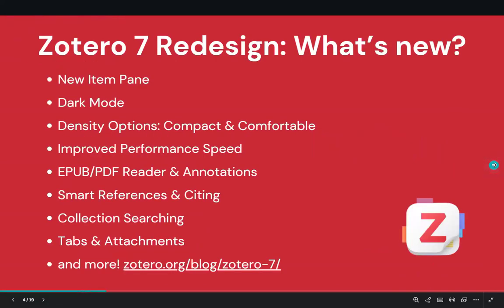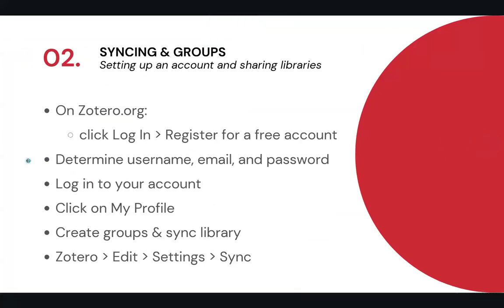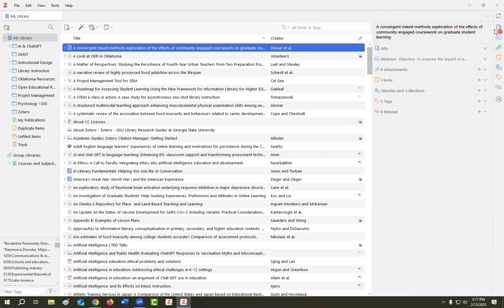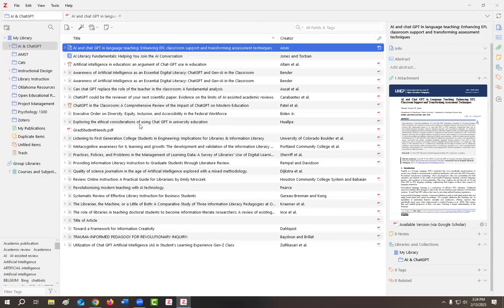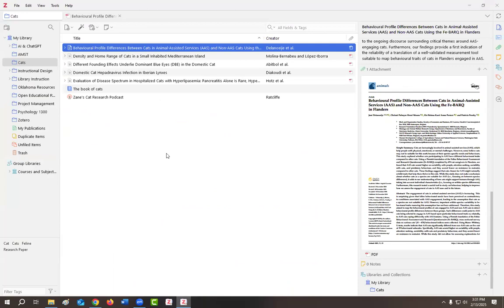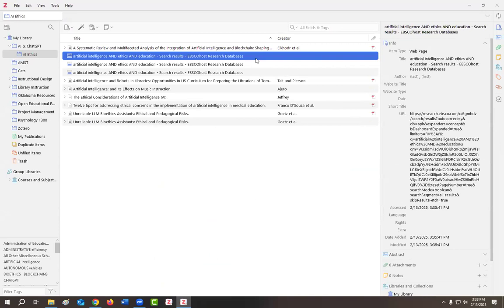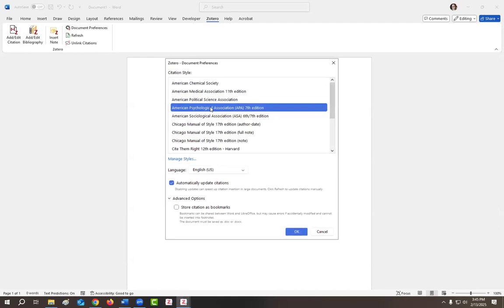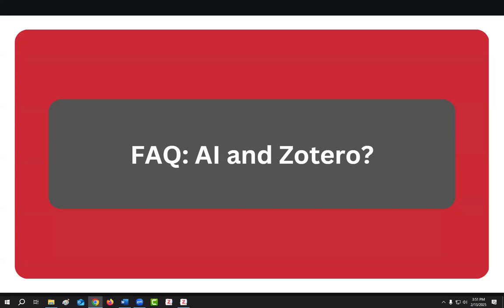Learning Zotero 7 Workshop - Spring 2025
This is the full workshop recording from the OSU-Tulsa Library's Spring 2025 Learning Zotero 7 workshop.